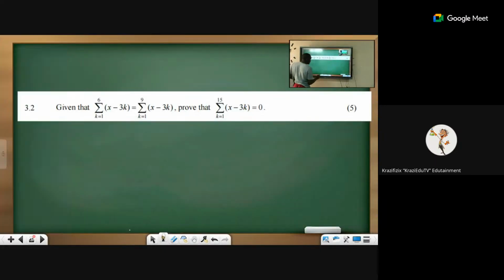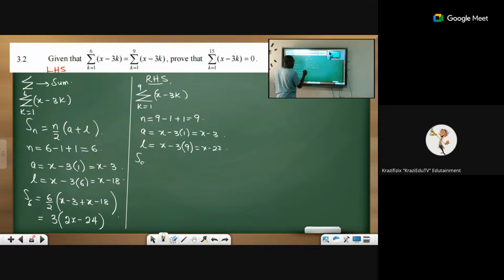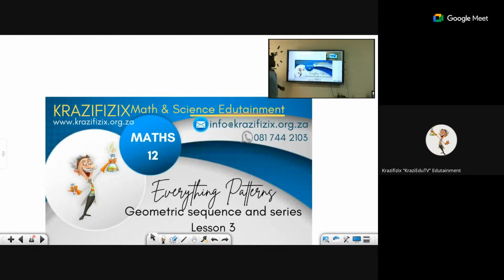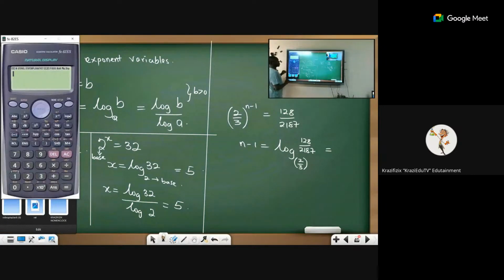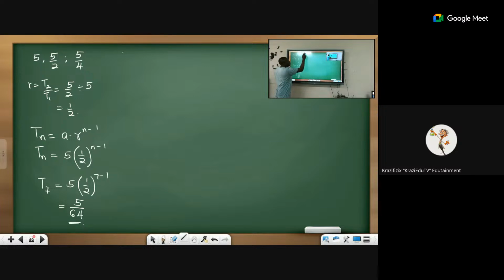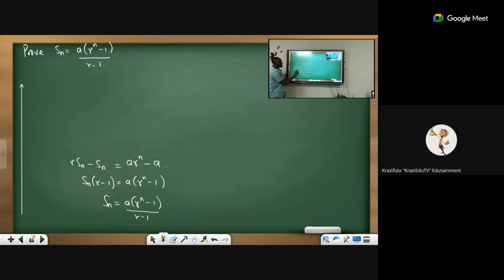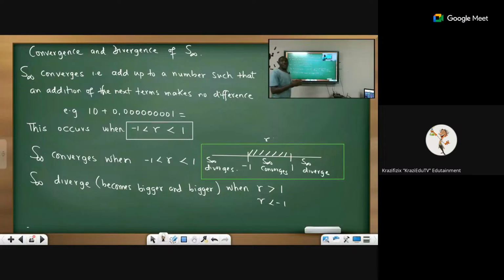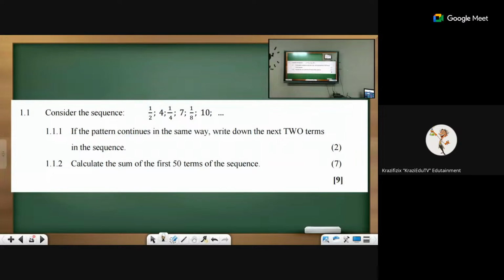EVERTHING PATTERNS LESSON 3- GEOMETRIC KRAZIFIZIX MATHS